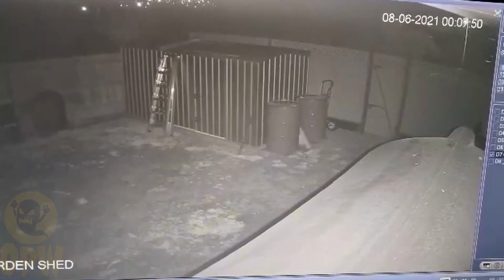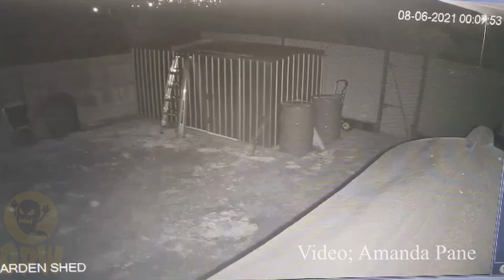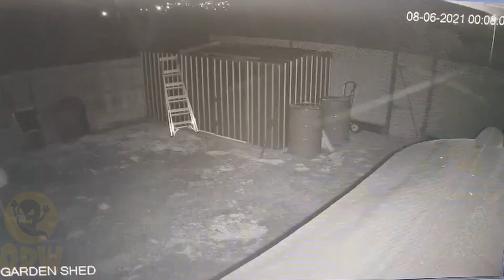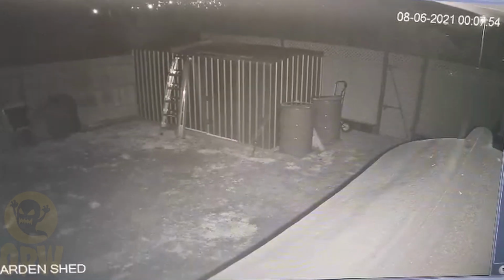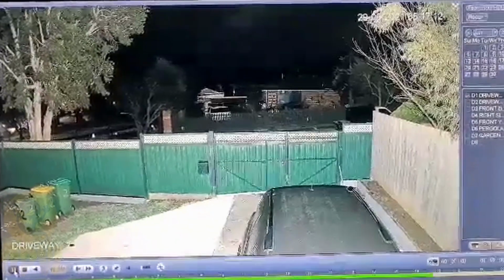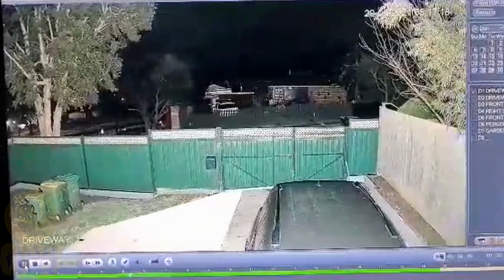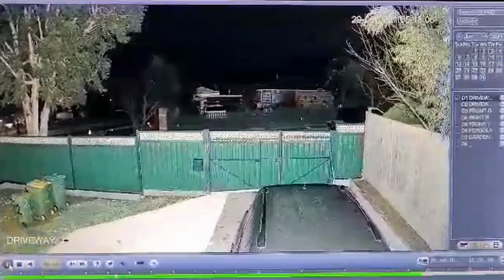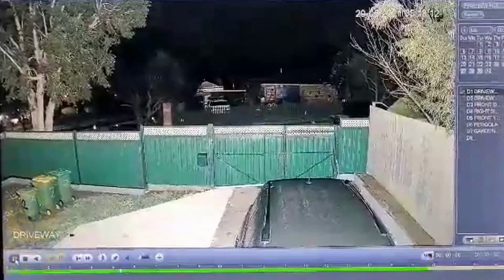A Haunted doll, a disembodied hand and paranormal activity in a yard.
Haunted doll video courtesy of Tiberius Woodbead - channel link;